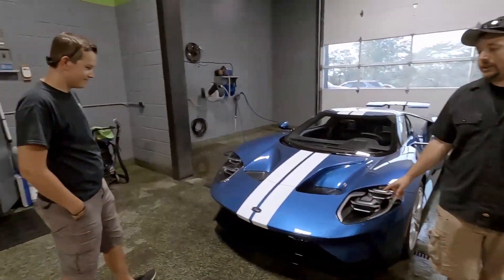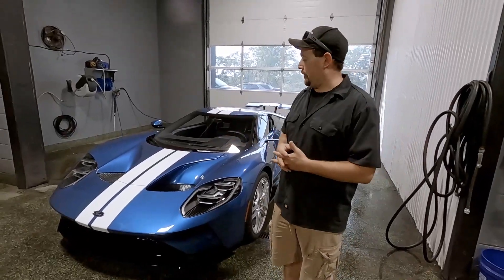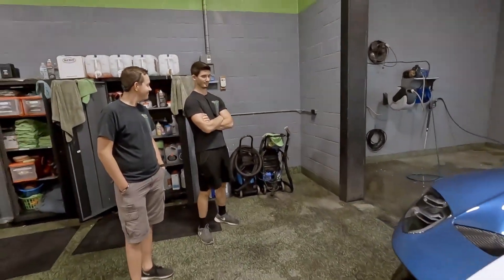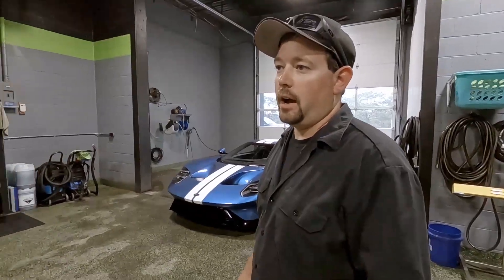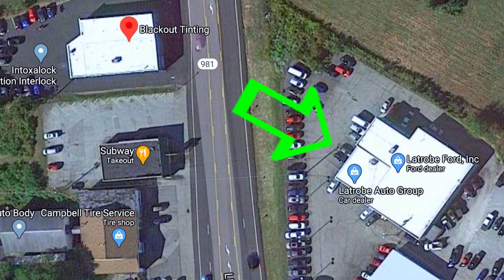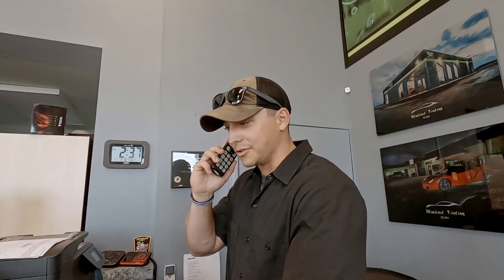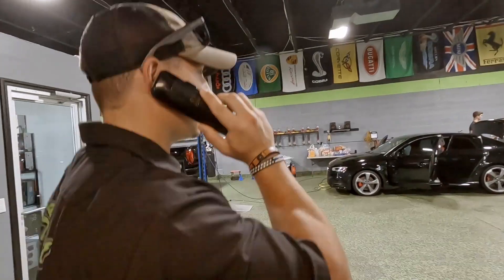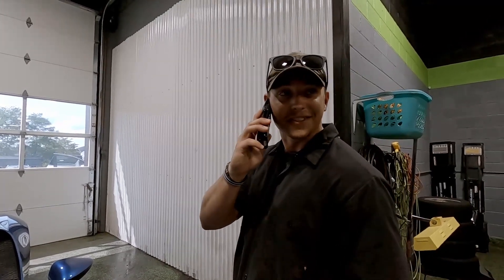HOW MUCH Does Just The Headlight Cost On A FORD GT?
We had a debate on how much the headlights are on the fordgt.

 📩 Send us cool stuff 📩
         Blackout Tinting
           5797 PA-981
       Latrobe, PA 15671

2020 Porsche 718 Cayman GT4
Color: Miami Blue
20% XPEL PRIME XR window tint all around

2017 Dodge Charger Hellcat
Color: Plum Crazy Purple
20% XPEL PRIME XR window tint all around

2004 Lamborghini Gallardo
Color: Rosso Centaurus
35% XPEL PRIME XR window tint all around
Larini Exhaust